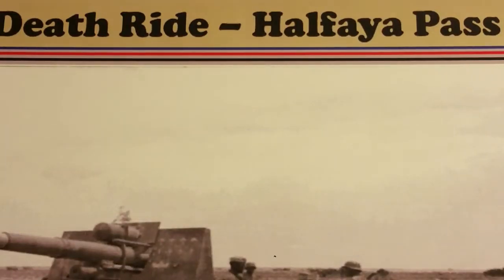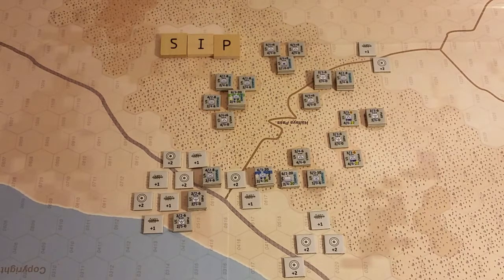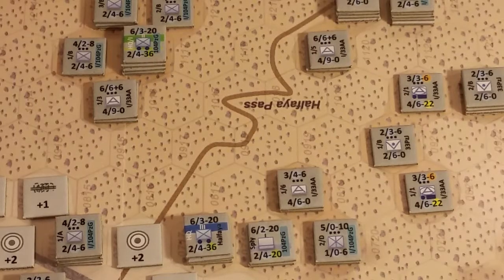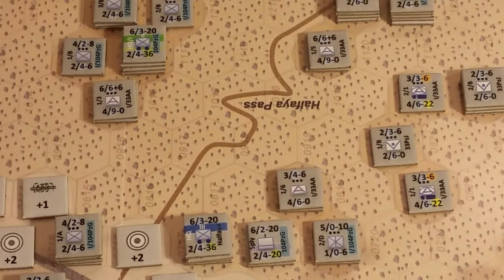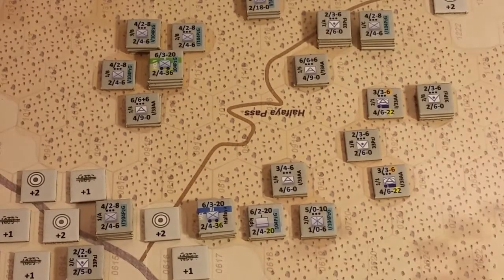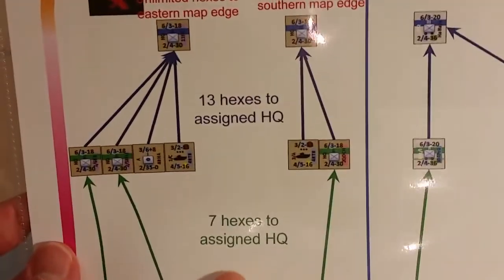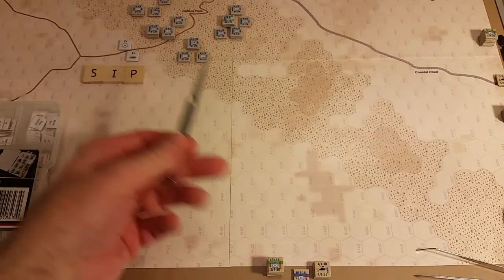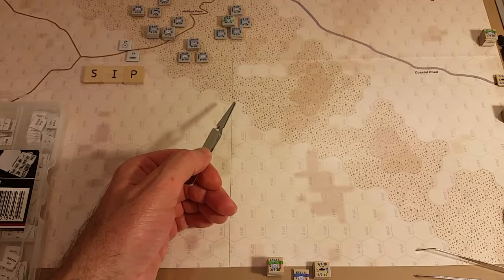See It Played: Death Ride - Halfaya Pass - 1